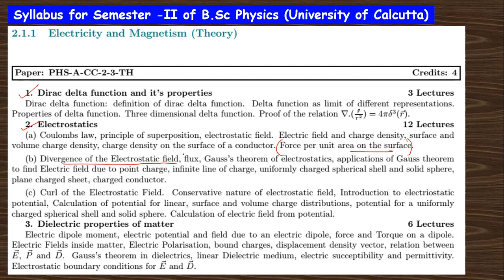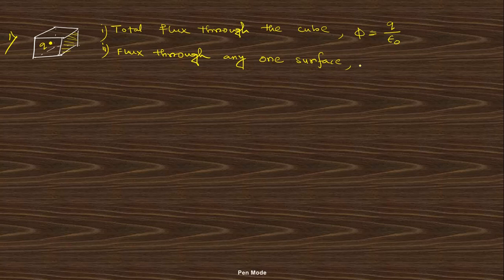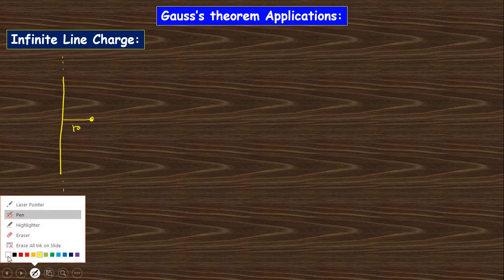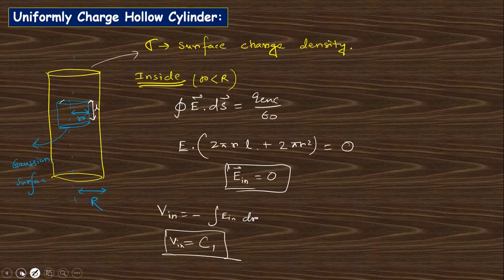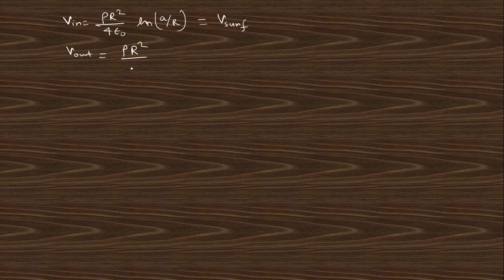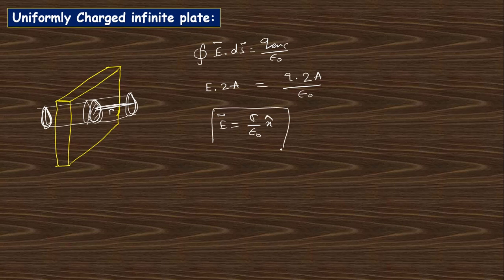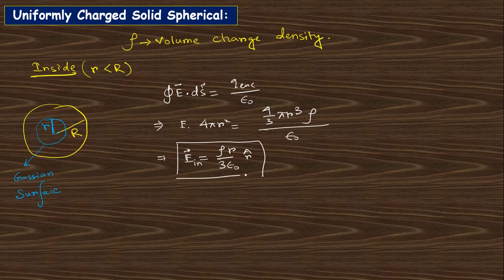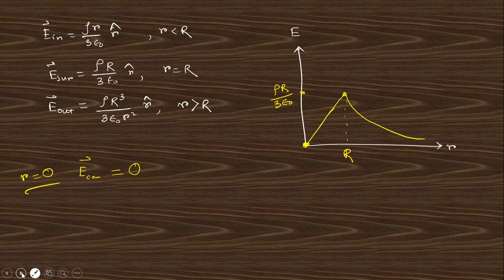Lec.4=Electricity and Magnetism (Gauss's Law and its Applications) by Laxmikanta Sir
For Solutions of Problems in the books written by B.Ghosh (Electricity and Magnetism) and DJ Griffths (Electrodynamics) book